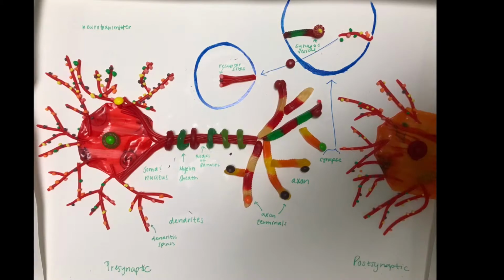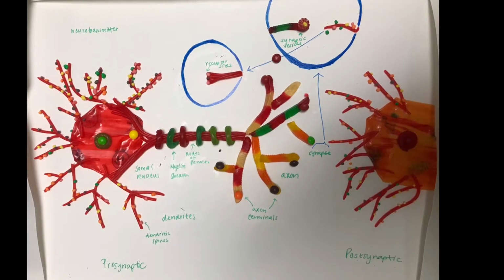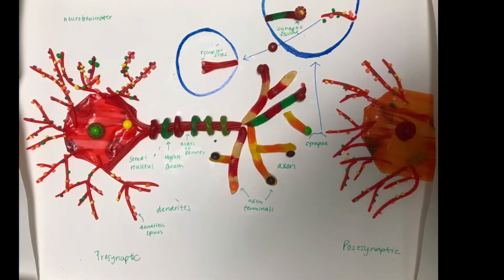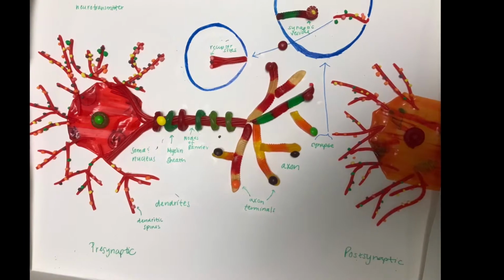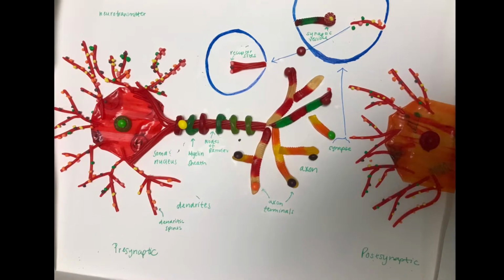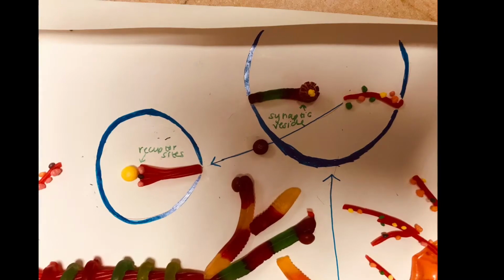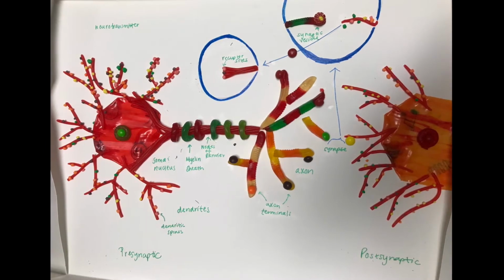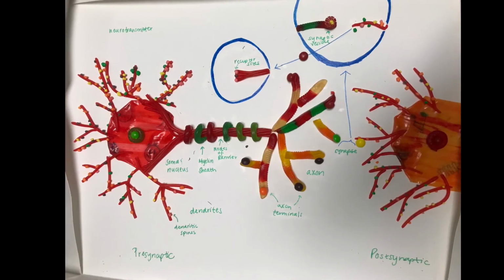Bunce and Donlevie Neuron Tutorial!